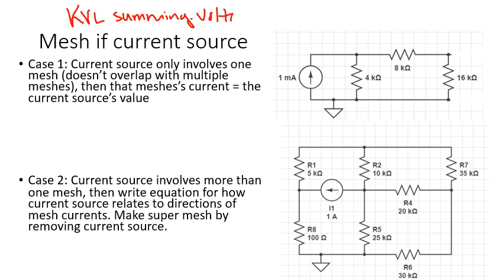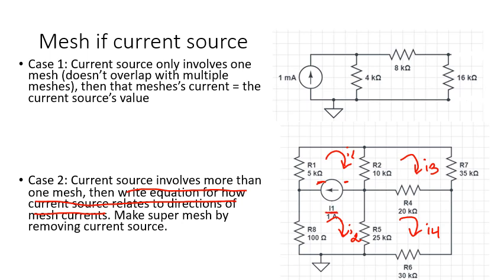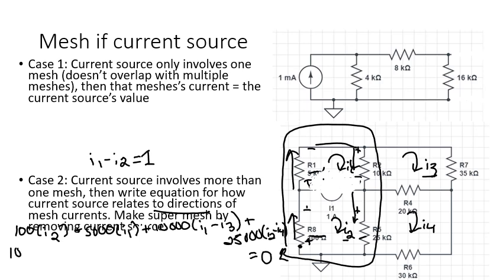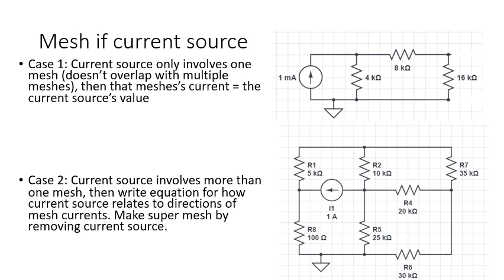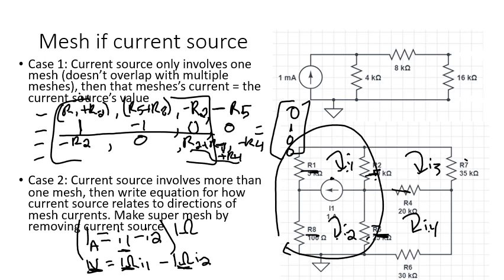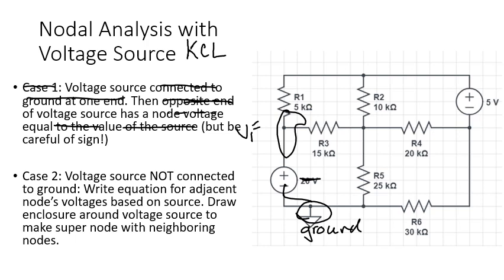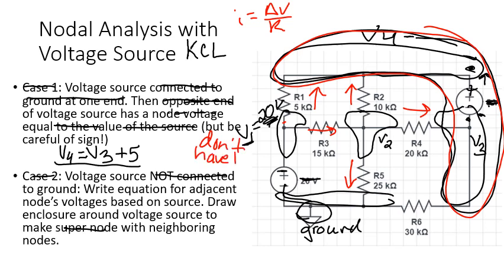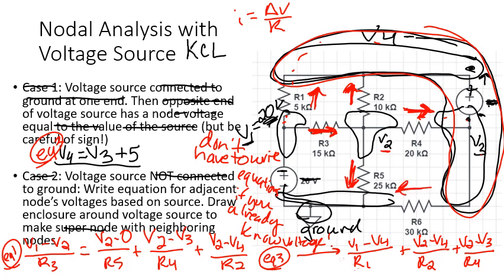video lecture on mesh and nodal with sources